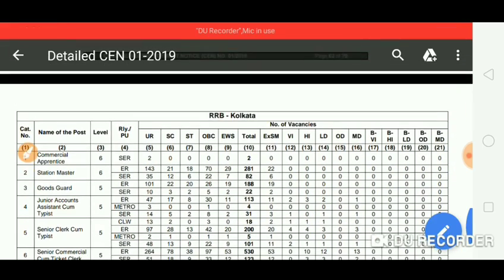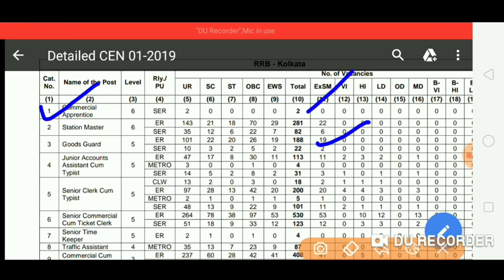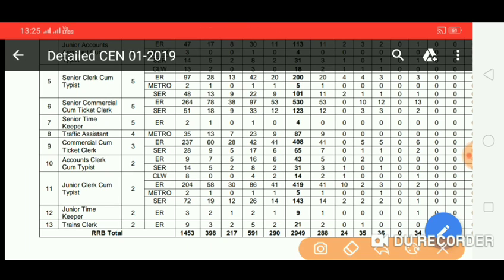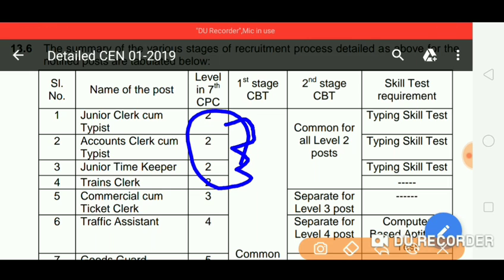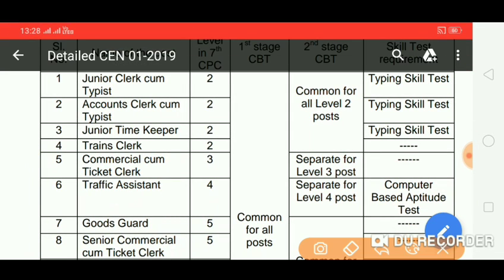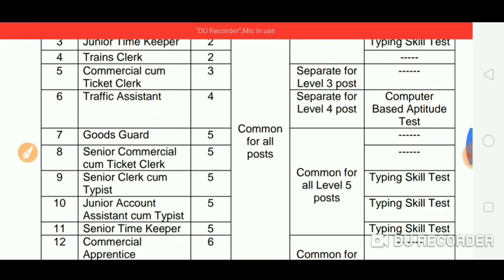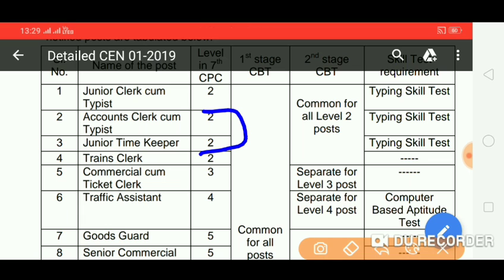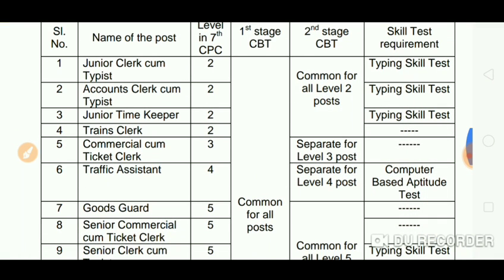RRB NTPC RECRUITMENT 2019//VACANCY DETAILS//CBT2 তে কীভাবে পরীক্ষা হবে//CBT1 কী সব post এর একই exam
JOBLESS SOCIETY JS